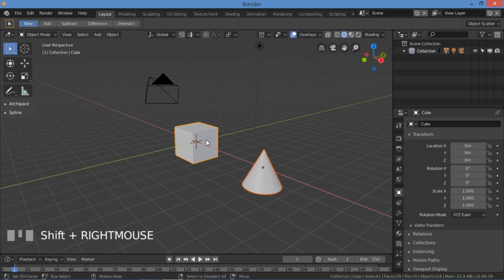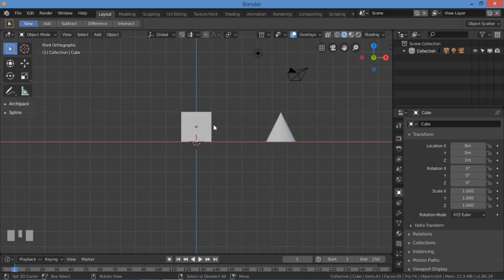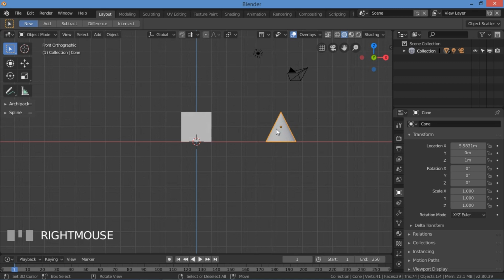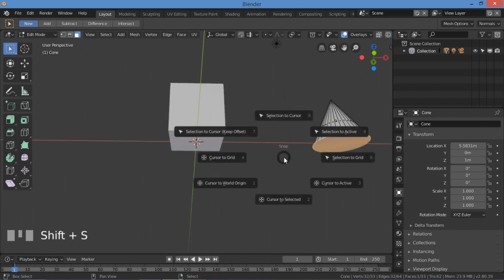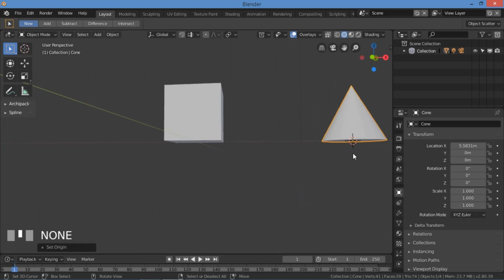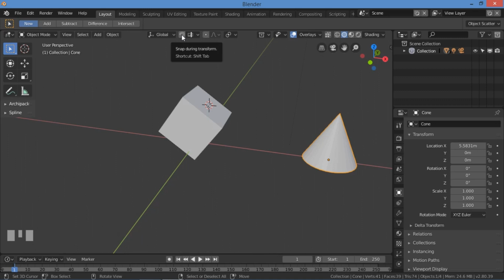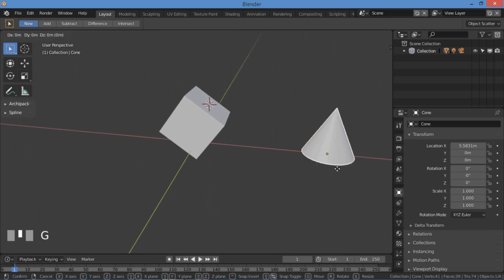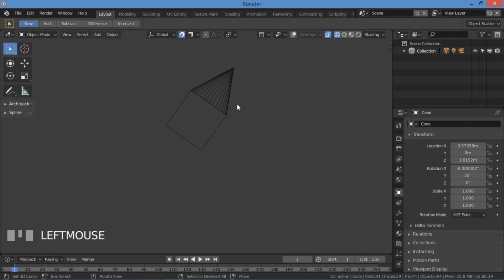Blender 2.8 Object Align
This video shows how to align an object with target object surface in Blender 2.8 using snap utilities commends.